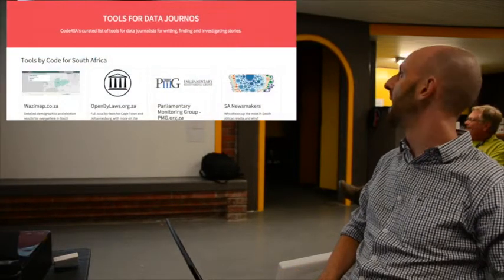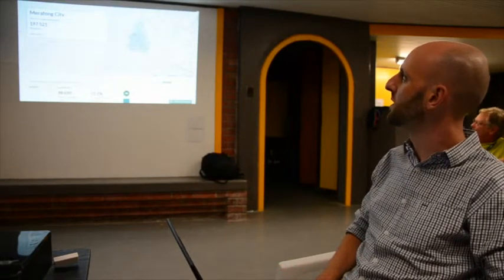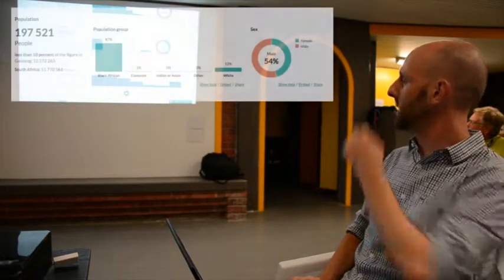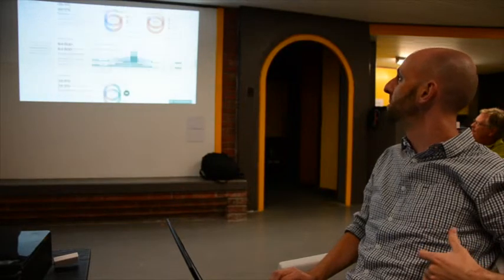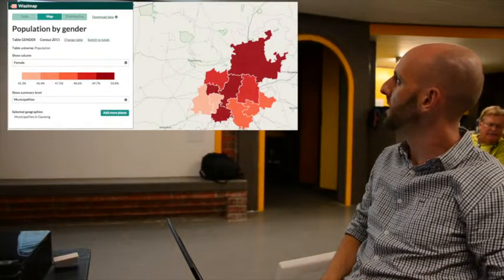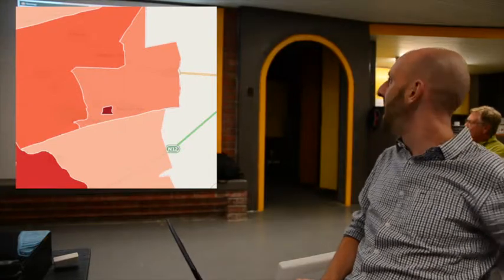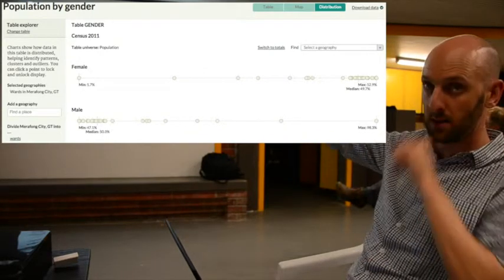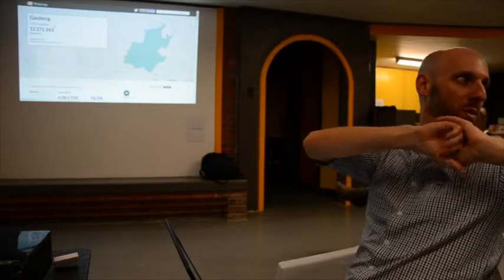Greg on Wazi Maps